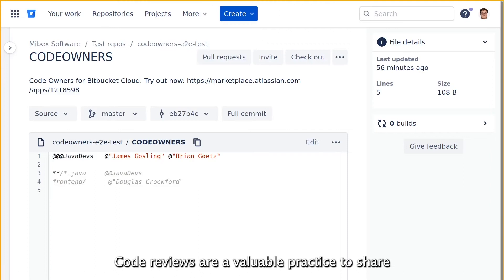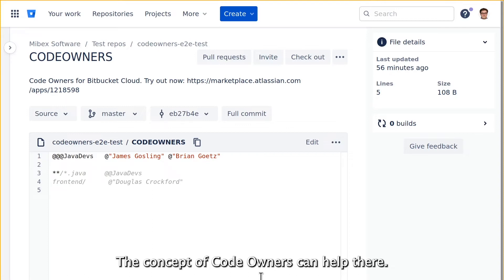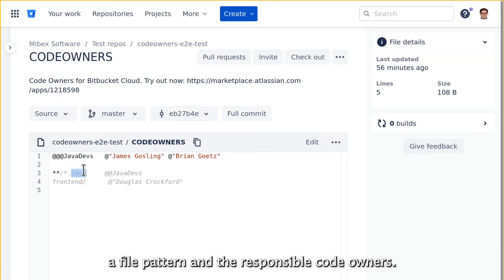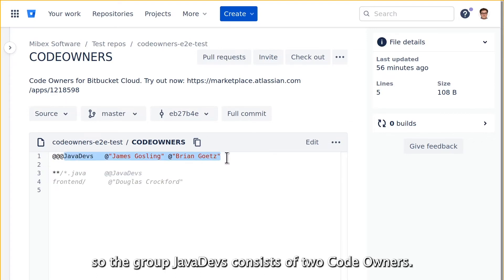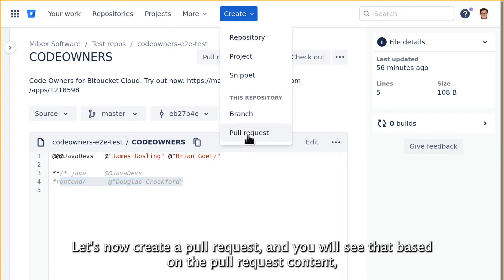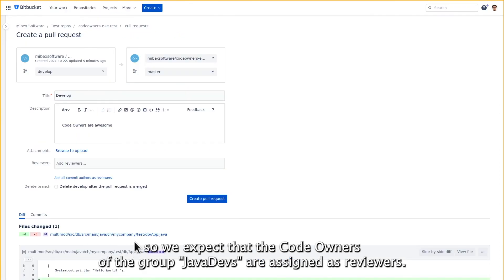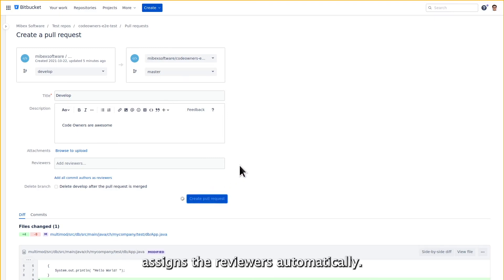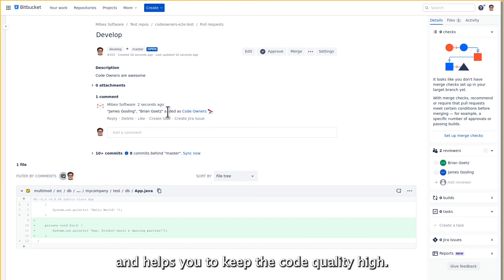Code Owners for Bitbucket Cloud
Improve your pull requests by auto-assigning reviewers and enforce reviews with Code Owners based merge checks:

- Adds relevant reviewers automatically
- Simple, versioned, rule based config in plain text
- (Planned) Prevent merges without reviews by Owners

More Bitbucket apps you’ll like 😉:

🔥 ✔️ DevSensei Auto Merge for Bitbucket Cloud - Rules-based Pull Requests auto merge feature

🔥 ✔️ Pull Request Checklist Buddy for Bitbucket - Powerful and context-dependent pull request checklists with default tasks

00:00 Intro
00:34 Defining rules to assign Pull Requests
01:13 Creating a Pull Request with code owners
01:59 Conclusion